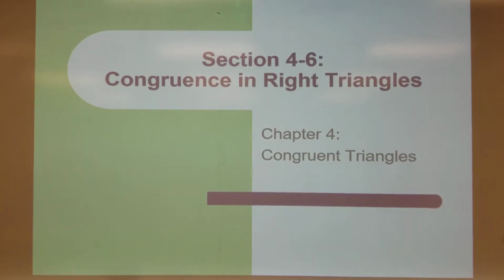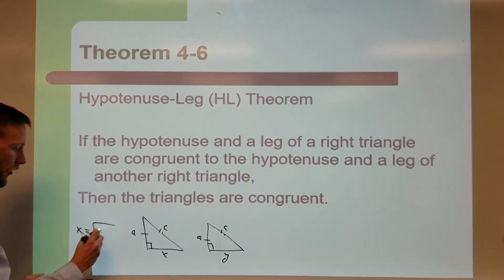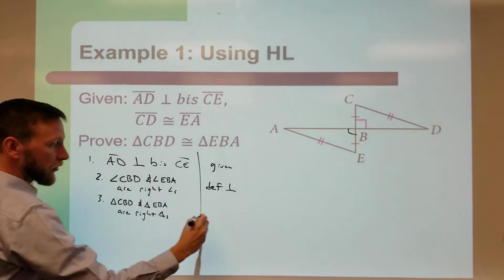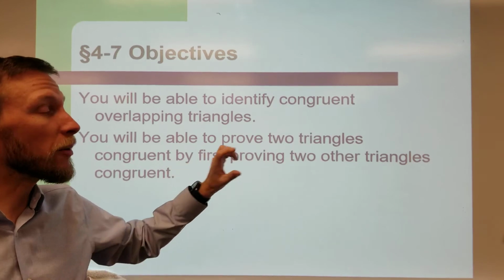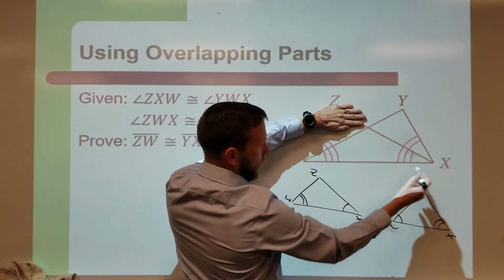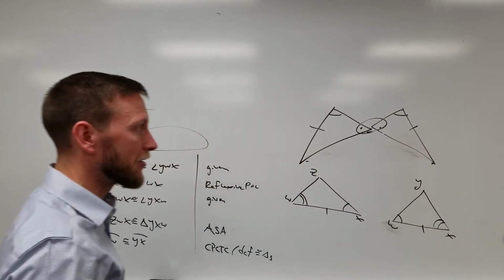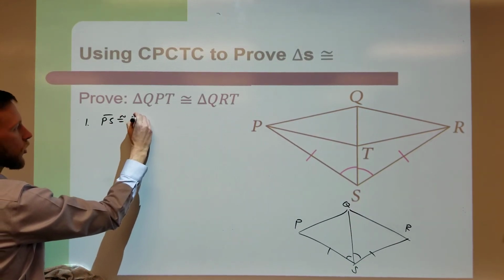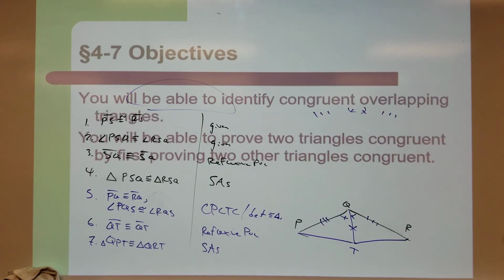§4-6 & 4-7 Lessons and Examples